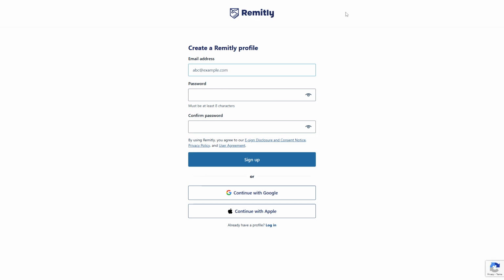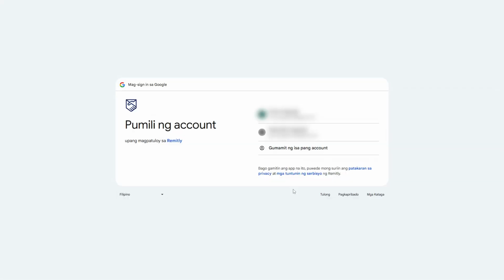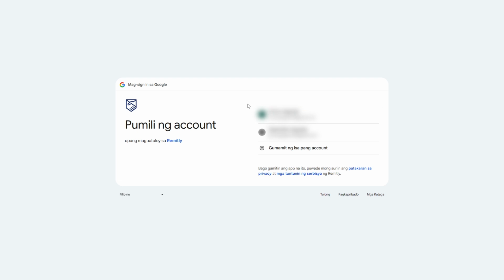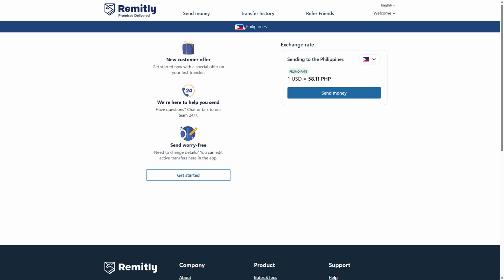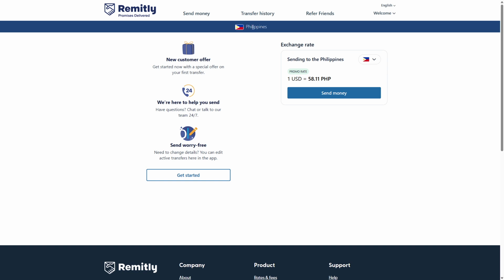How to Create a Remitly Account Fast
💸 How to Create a Remitly Account FAST (Step-by-Step Guide)

Need to send money abroad and want to set up your Remitly account quickly? In this short and simple tutorial, I’ll show you how to create a Remitly account in just a few minutes — fast, easy, and perfect for beginners!

✅ In this video, you'll learn:

How to sign up on the Remitly website or app

How to enter your personal details correctly

Tips for verifying your identity fast

What to expect after setting up your account

🌍 Remitly makes sending money overseas easy and secure — and with this quick guide, you’ll be ready to send in no time!

Learn how to navigate the Remitly website and complete your Remitly account setup with this easy-to-follow tutorial. Perfect for beginners, this guide shows you each step to send money online with ease. Discover how to use Remitly and start sending money to friends and family today!